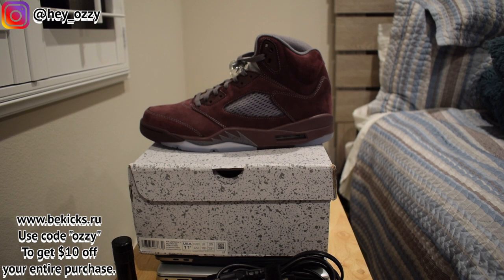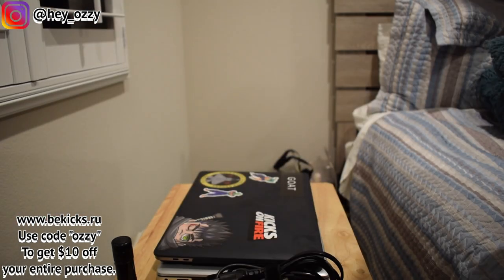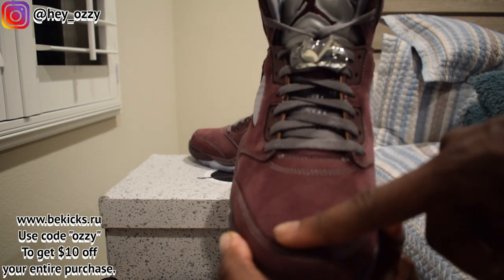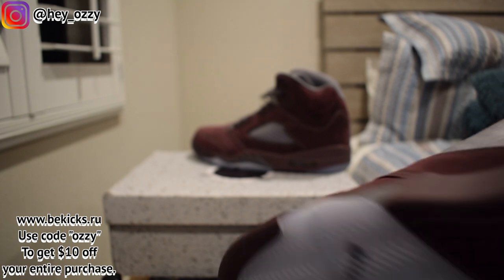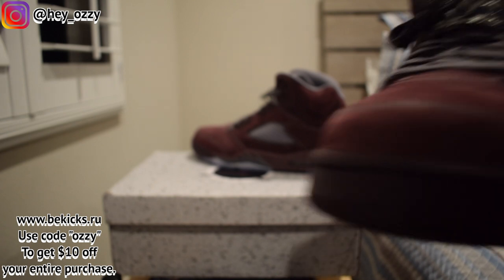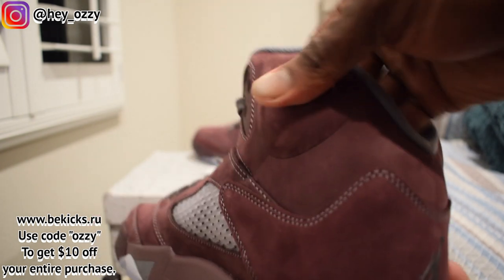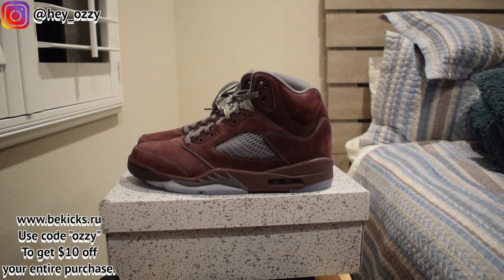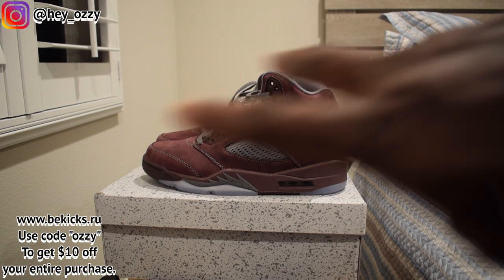Air Jordan 5 Burgundy Review + On Feet Review bekicks.ru